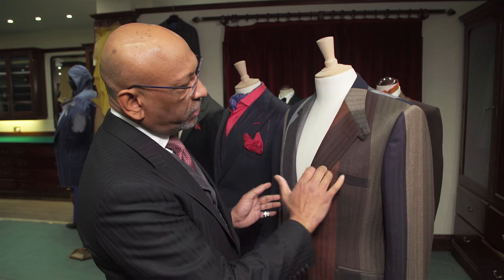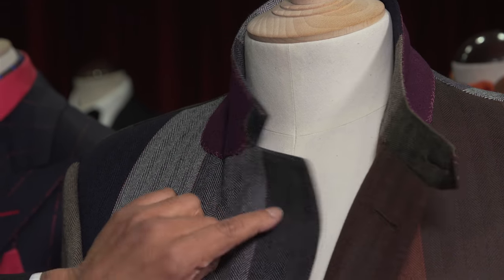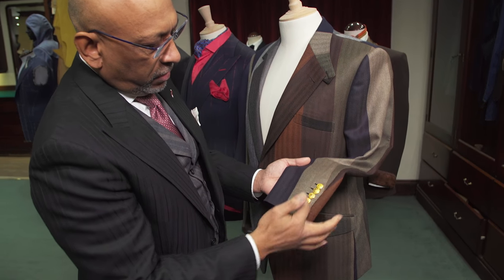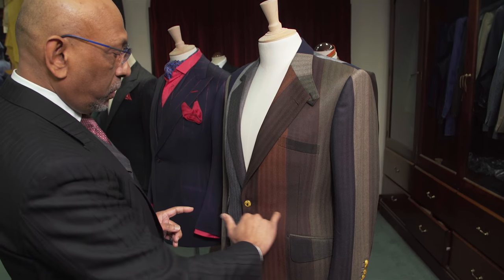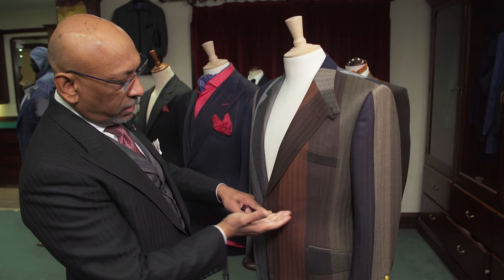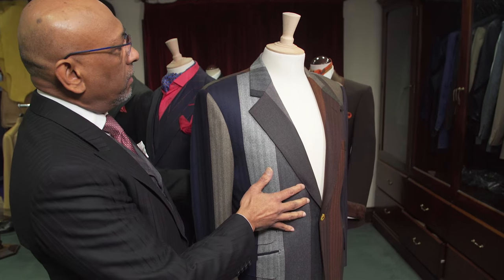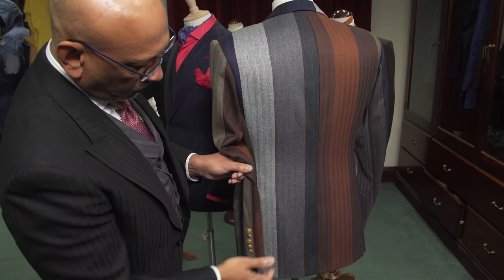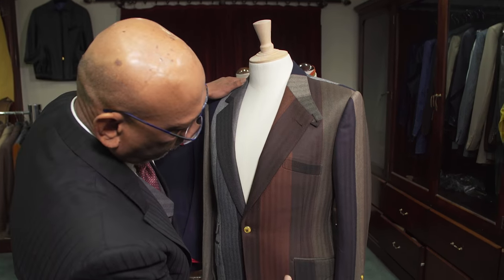Concept cloth jacket made by Savile Row tailors Maurice Sedwell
Savile Row Master Tailor Andrew Ramroop talks through this sports jacket made from a concept cloth, with a button up collar - made by Maurice Sedwell Ltd.